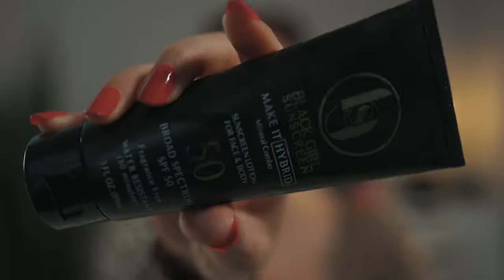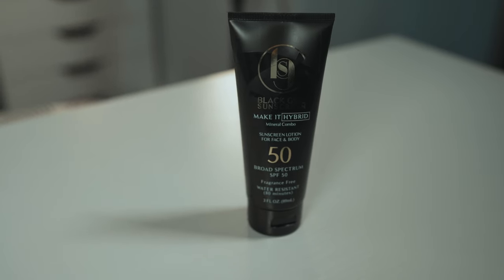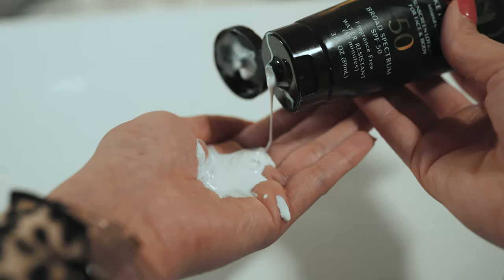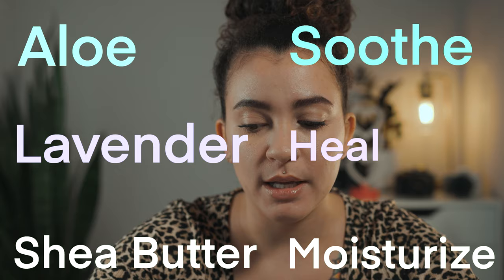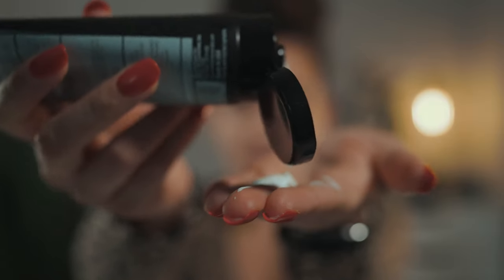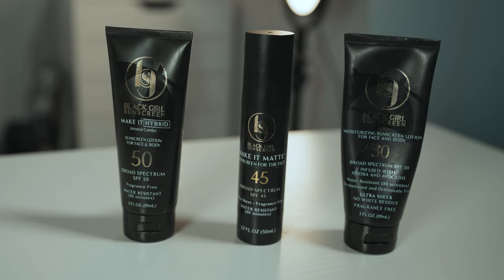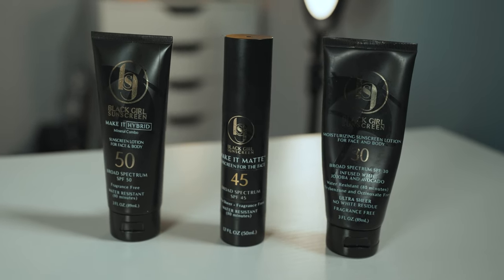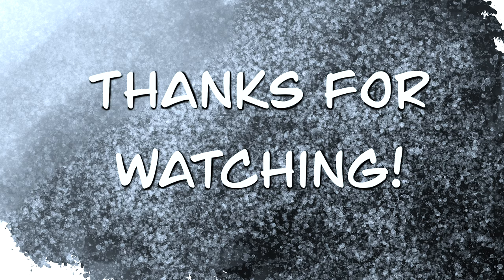Sunscreen made for darker Skin! Make It Hybrid - Black Girl Sunscreen 5 Min Review!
Social Media ads got me questioning if I need a certain product or not! Welcome to a series on my channel where I test out products that facebook or instagram recommend for me! A quick mini review and first impression of a product I purchased from a social media ad!

This is a 5 min review of the new black girl sunscreen called Make It Hybrid! It is a mineral synthetic combo sunscreen that gives us the best of both worlds! I love the sunscreen despite a few draw backs!

Here is my other review of their sunscreen!